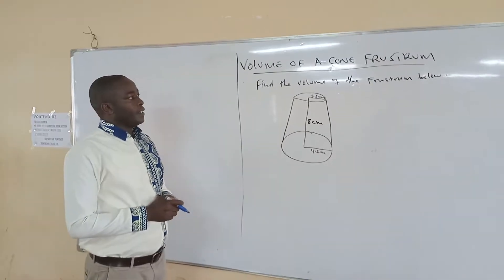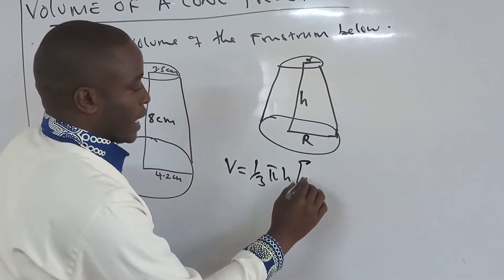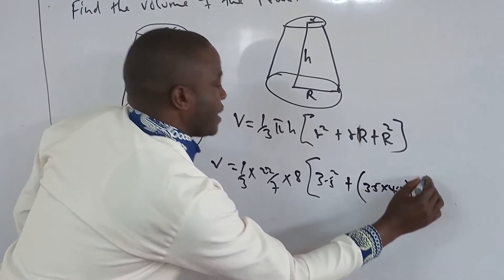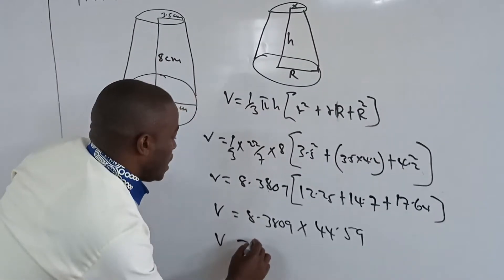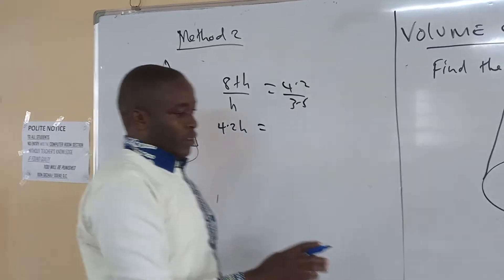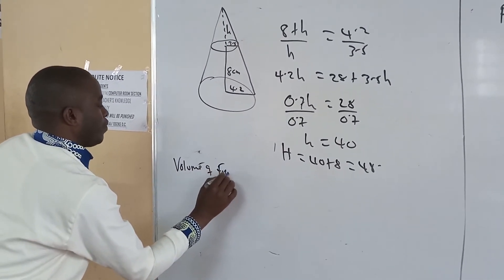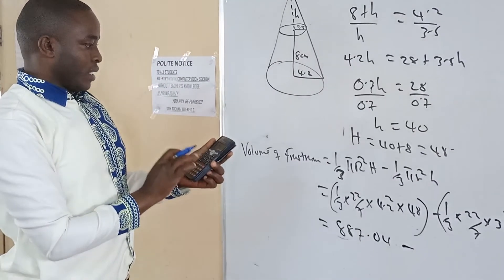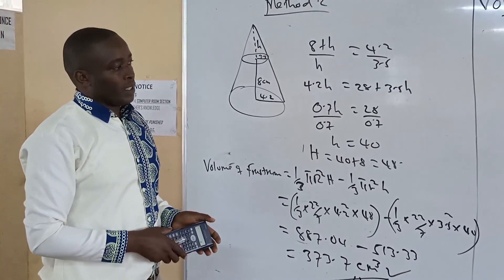VOLUME OF FRUSTRUM OF A CONE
FASTER WAY OF FINDING VOLUME OF FRUSTRUM OF A CONE